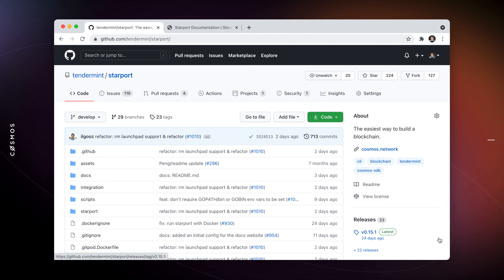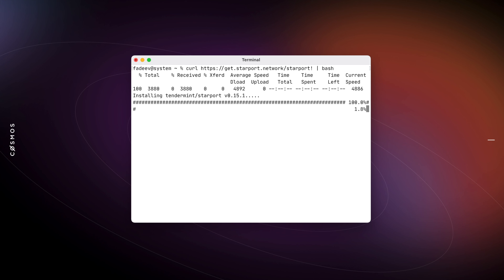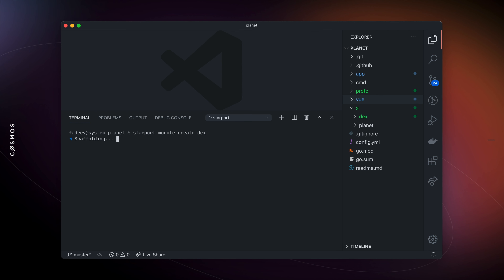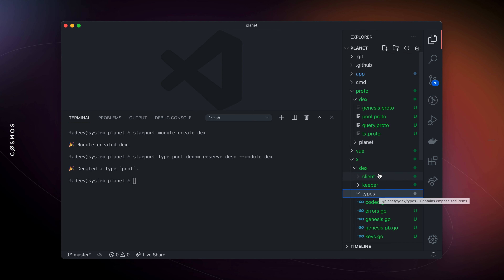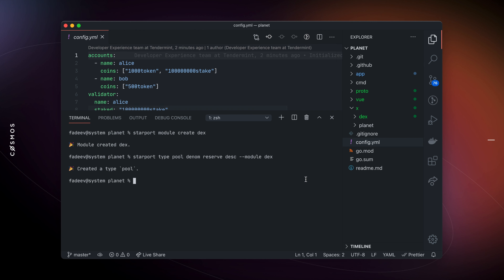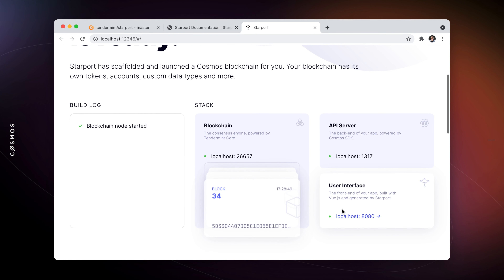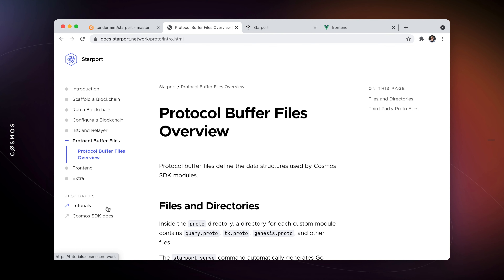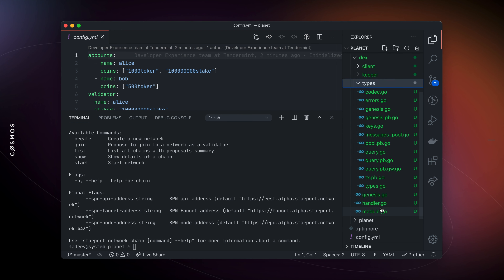Starport Intro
Denis Fadeev, Head of Developer Experience at Tendermint, introduces you to Starport, IBC and scaffolding a blockchain.

Starport is the easiest way to build blockchains. It is a developer-friendly interface to the Cosmos SDK, the world's most widely-used blockchain application framework. Starport generates boilerplate code for you, so you can focus on writing business logic.

ABOUT TENDERMINT
At Tendermint, we empower people to create a transparent and accountable world through open, distributed, and interoperable networks. Tendermint is the gateway to the Cosmos ecosystem. We've built critical infrastructure for open networks, like the Cosmos SDK, Tendermint Core, and Gaia. We lead the developer experience by providing best-in-class tools to peer into an ever-expanding Cosmos.

We're hiring!